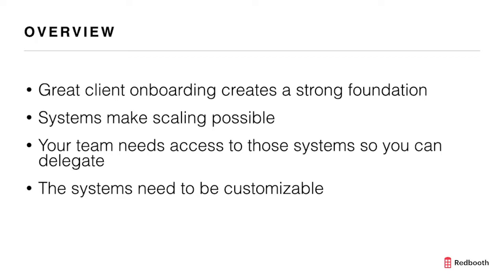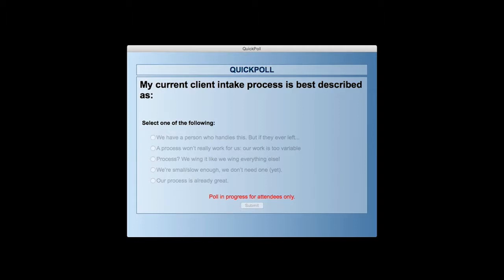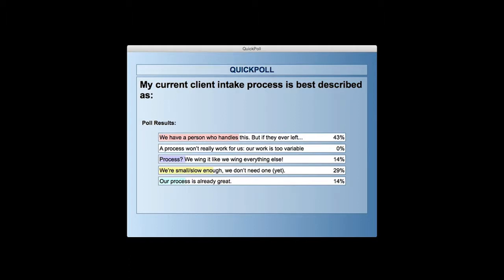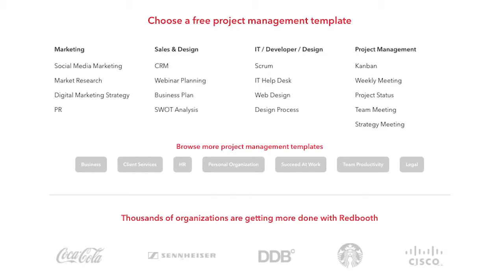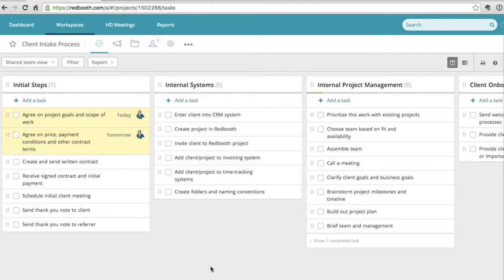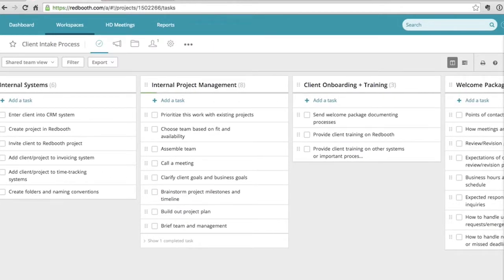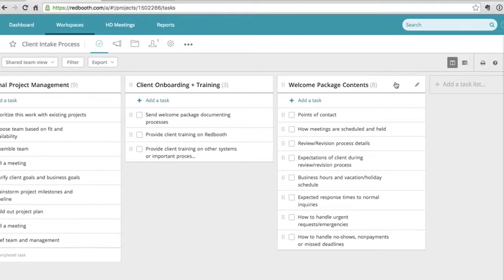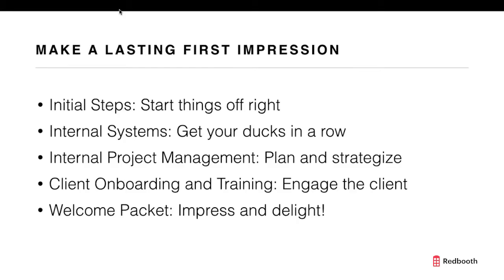Creating a Smart Scalable Client Intake Process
Your employees and colleagues are spending hours every day in email. You want to transition everyone onto a collaboration platform to improve company-wide efficiency. But here's where it gets tricky for leaders: Change on this scale can be challenging, even risky. So how can you increase your odds of a successful transition?

In this 2015 webinar, you will:
* Understand why organizational change is so challenging
* Find out how to avoid the 3 pitfalls that organizations most often fall into
* Learn 5 best practices to successfully navigate the roadblocks
* Use the 5 best change manage practices to successfully move your company from email to a collaboration software